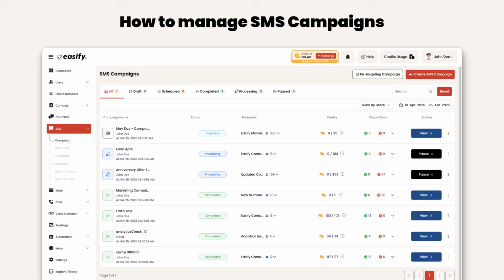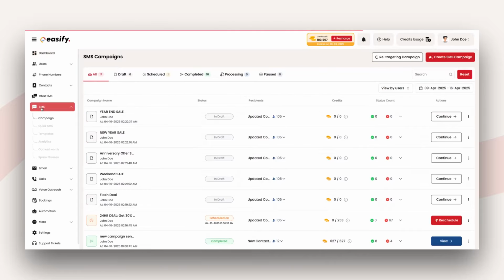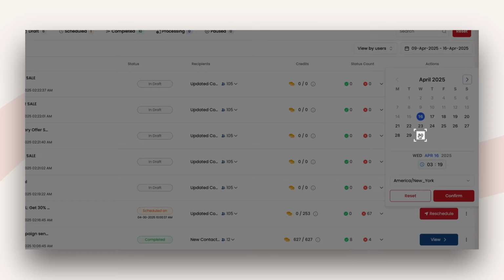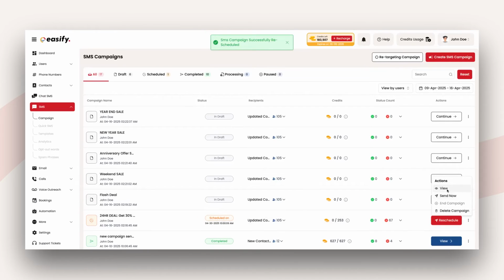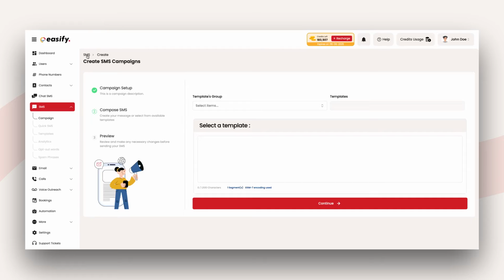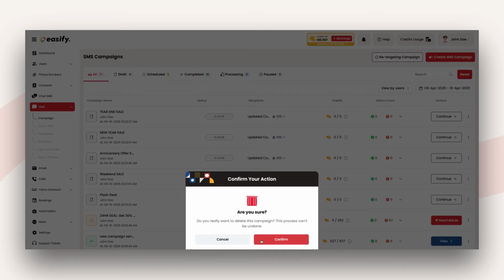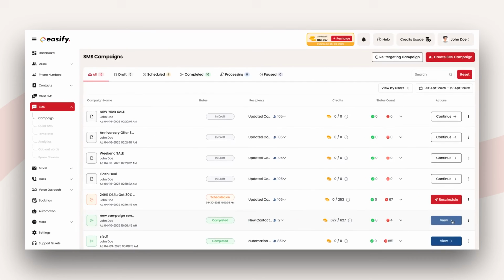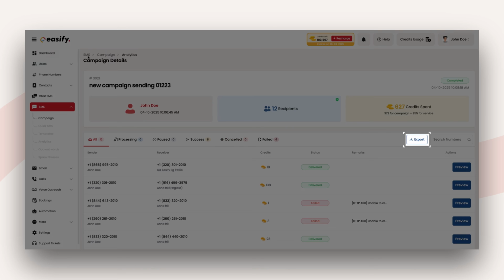How to Manage SMS Campaigns | Easify Marketing | Tutorial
In this tutorial, we’ll walk you through how to manage your SMS campaigns in Easify. Learn how to reschedule messages, resume drafts, view detailed campaign performance, export data, and use the action menu for quick edits or deletions—all designed to keep your outreach efficient and organized.